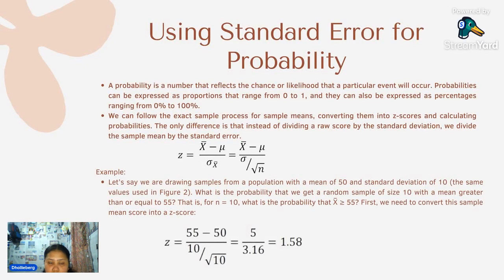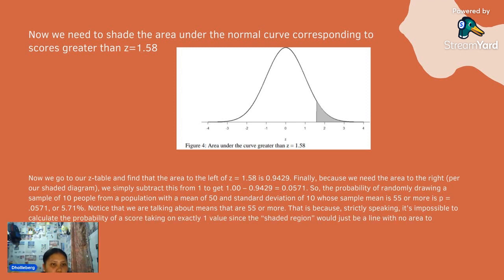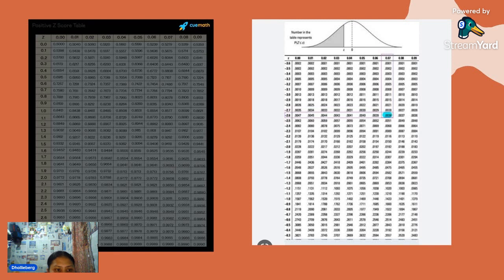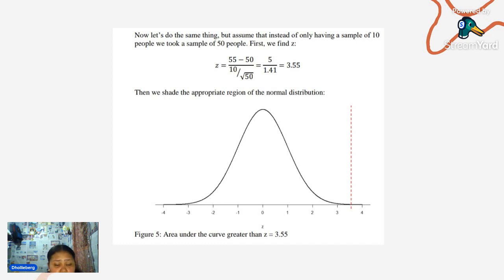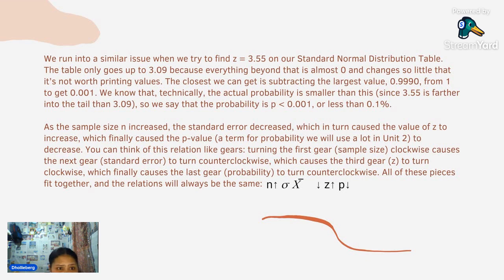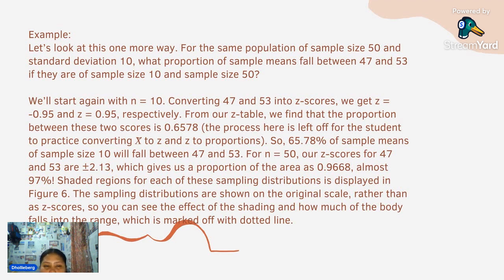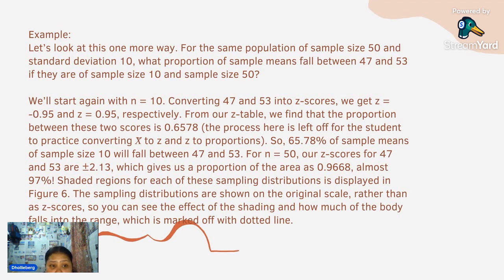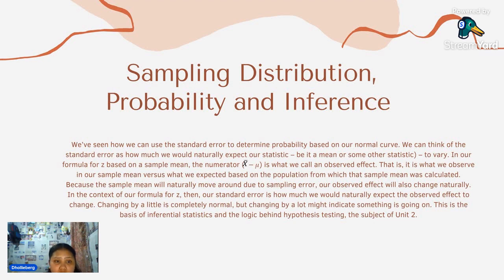Chapter 6. Sampling Distributions